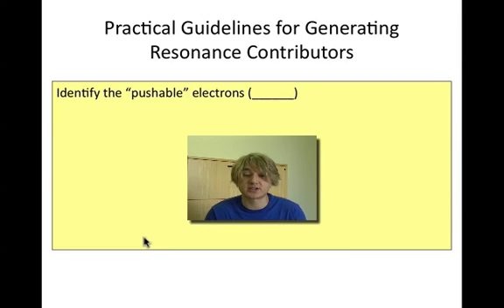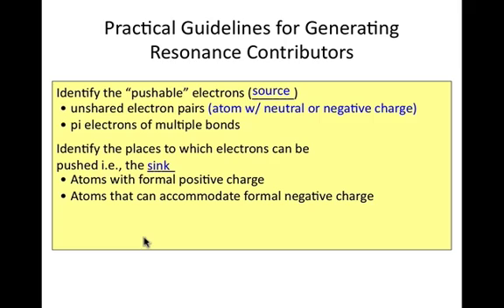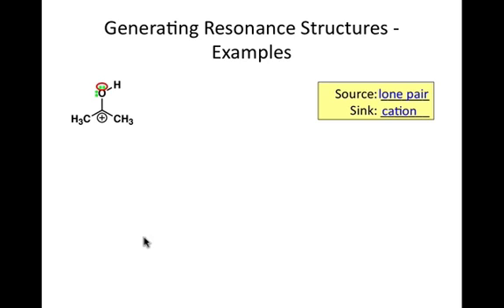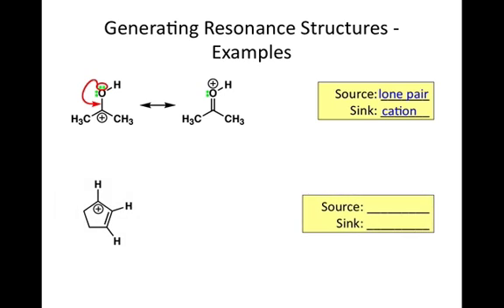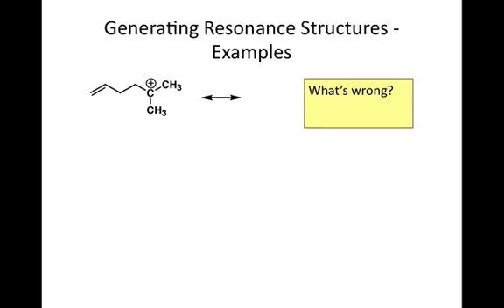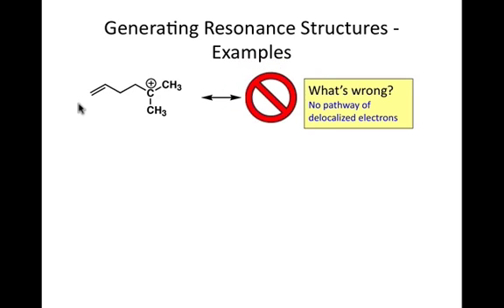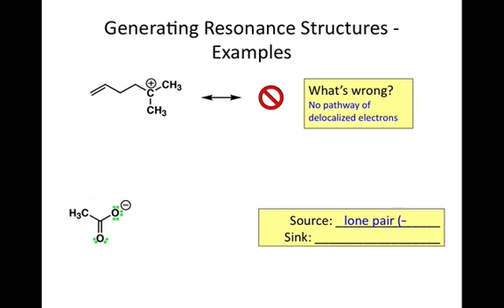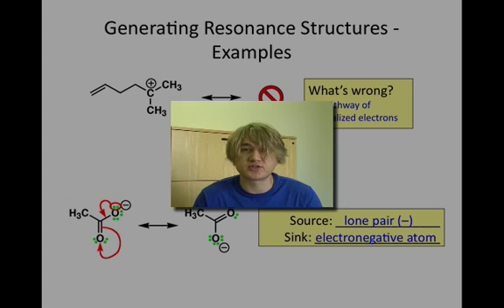Practical Guidelines for Generating Resonance Contributors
Resonance contributors require an electron source, an electron sink, and a pathway of delocalized electrons that connects pushable electrons (source) to their destination (sink).